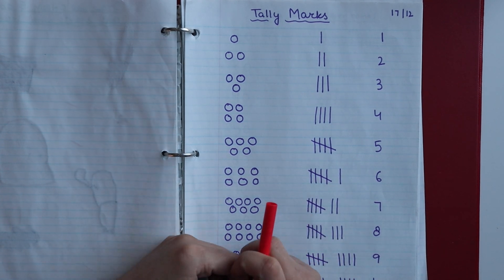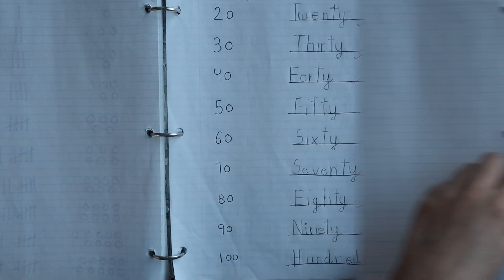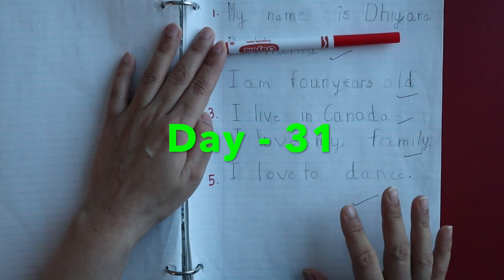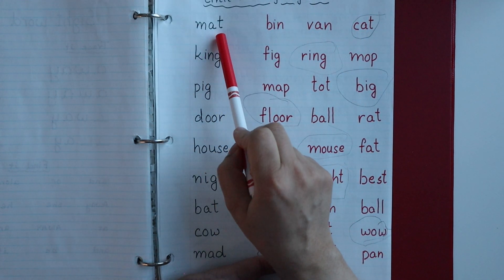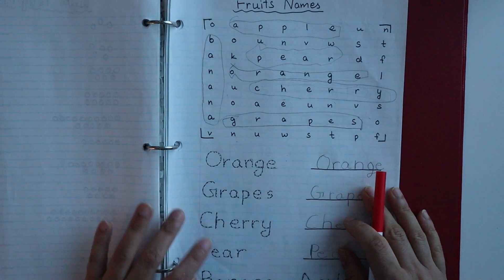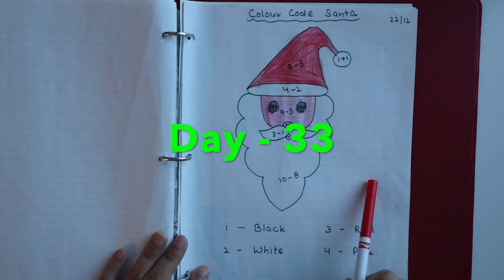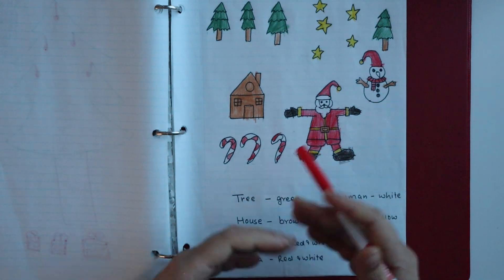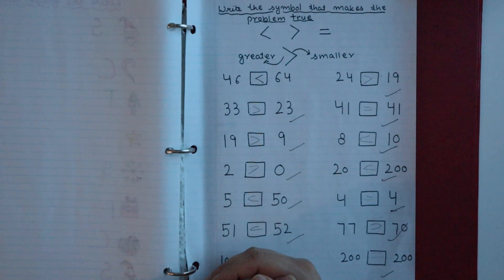Activity Sheets for Kindergarten, UKG, Grade-1 | DIY Worksheets for Homeschooling (5-6 years)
Hello everyone, I hope you all are doing great. In today's video, I've shared some more daily practice activity sheets for kindergarten, UKG and class 1 kids. In the video, you'll find activity sheets from day 30 to day 33. If you follow the instructions given in the video and practice these worksheets with your kids on daily basis, I'm sure your kids will learn so many new things through these activities. All these worksheets are suitable for the kids of the age group 5-6 years however, you can easily customize these according to your child's age.

Topics covered in the video:
Skip counting worksheets
Color Coding worksheets
Addition & Subtraction Equation Balancing Worksheet
Hindi letters
Brain boosting activities
Word problems math worksheets
Coloring activities
Sight words worksheets
Rhyming words activity sheets
Tally Marks worksheets
Fruits names worksheets